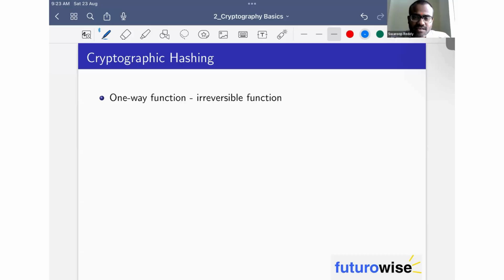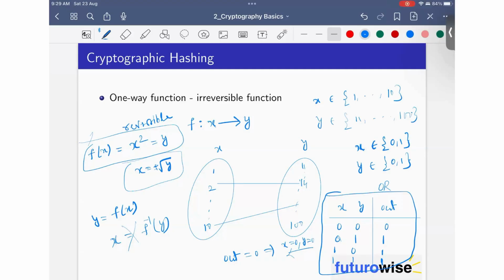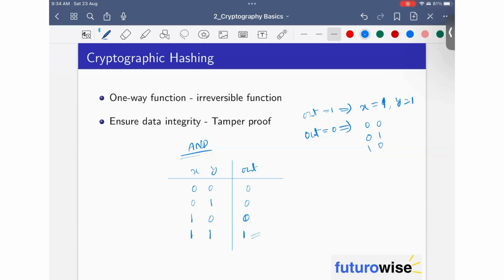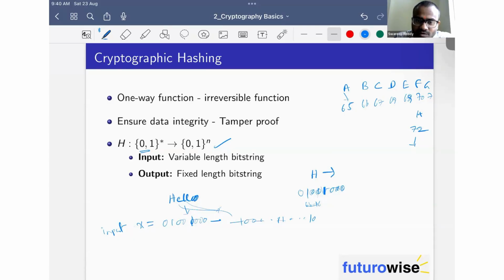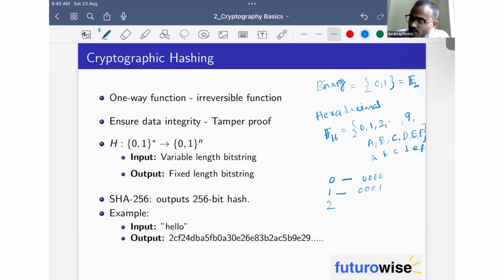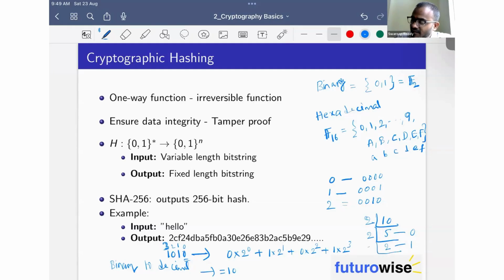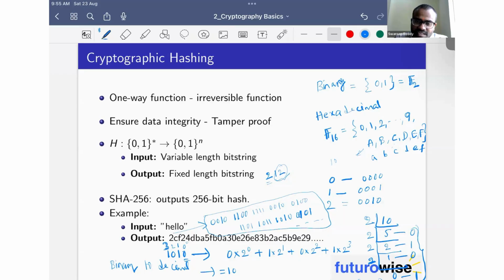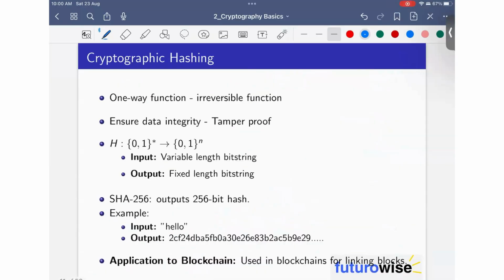futurowise: Future of Money: 3.2 - Cryptographic Hashing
3.2 - Cryptographic Hashing
At futurowise, we believe the future belongs to those who are prepared—not just for exams, but for life. In a world changing faster than ever, students need more than marks and degrees. They need exposure, awareness, and the confidence to explore possibilities beyond the conventional.

futurowise is a learning platform designed for curious, ambitious high schoolers who want to understand the world around them and their place in it. Whether it’s blockchain, sustainability, geopolitics, or the business of sport, our short, intensive programs bring real-world topics to life. Through engaging online sessions, guest speakers, and hands-on activities, we help students connect classroom learning with global trends and emerging opportunities.

Every program is built with a simple question in mind: How can we help students become future-ready—not just for college, but for the careers and challenges that lie ahead?

We’re not here to sell hype. We’re here to offer clarity, insight, and meaningful learning that sticks.

Welcome to futurowise—where future-readiness begins.